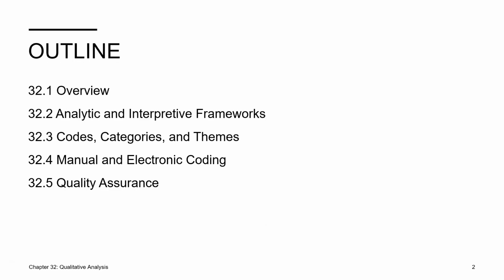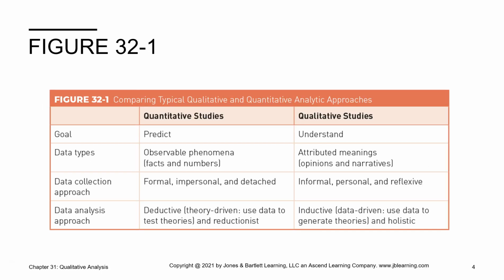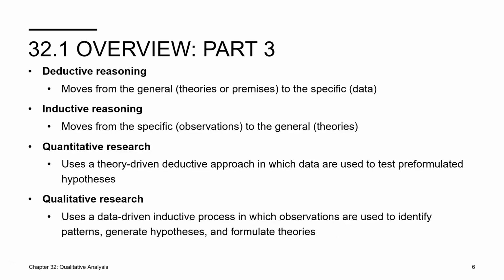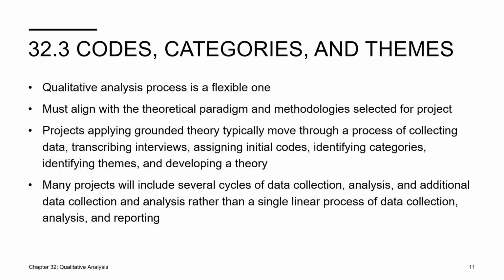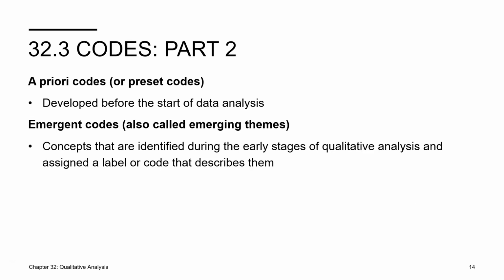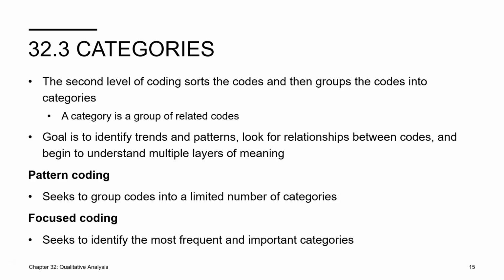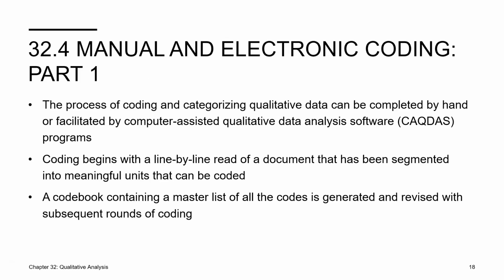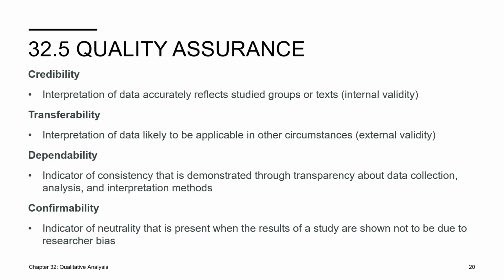Chapter 32 Jacobsen 3rd